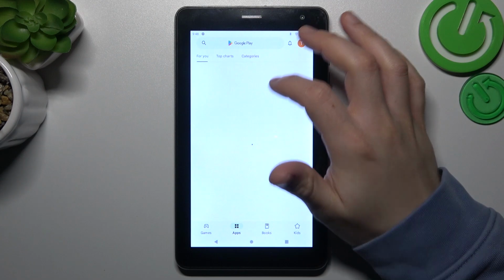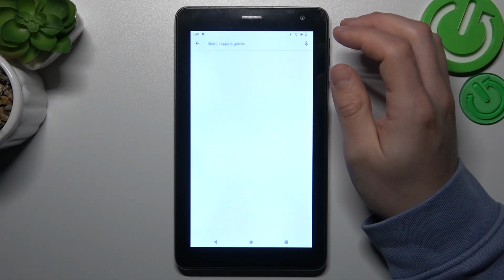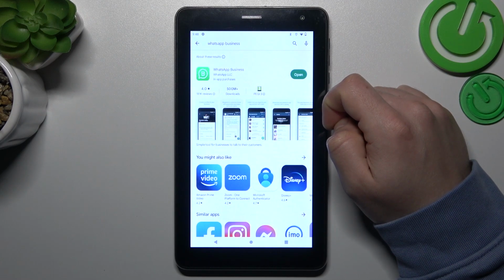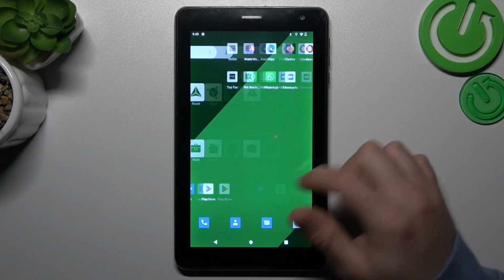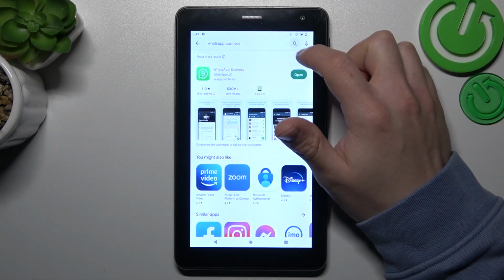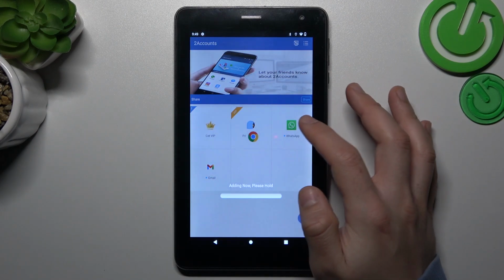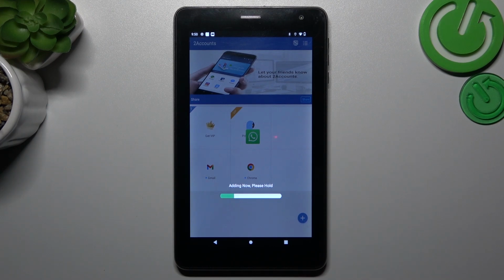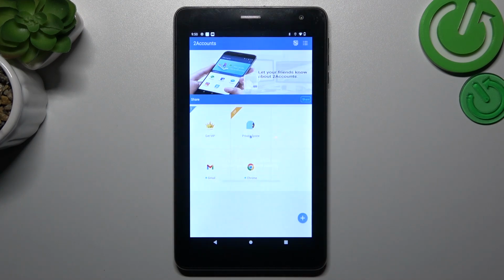How to Install 2 WhatsApp Apps on NAVITEL T787 4G? - Install Multiple Accounts App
Do you want to learn how to use two WhatsApp applications on the NAVITEL T787 4G? Learn how to clone WhatsApp and use multiple accounts with ease. Discover the easy method to use dual apps successfully on NAVITEL T787 4G smartphone. Watch carefully this tutorial and learn how to use multiple accounts with clone apps.

How to clone apps in NAVITEL T787 4G?
How to clone applications in NAVITEL T787 4G?
How to dual apps in NAVITEL T787 4G?